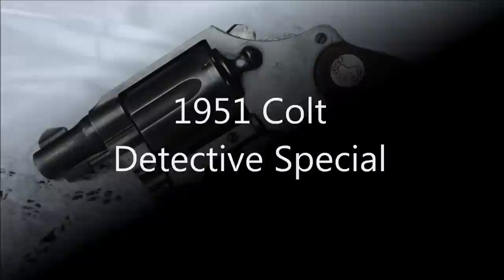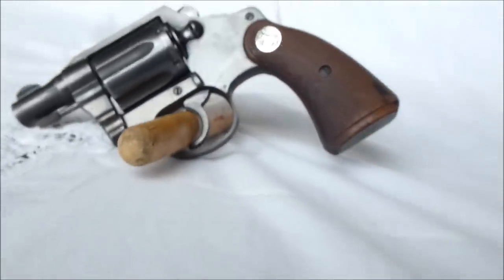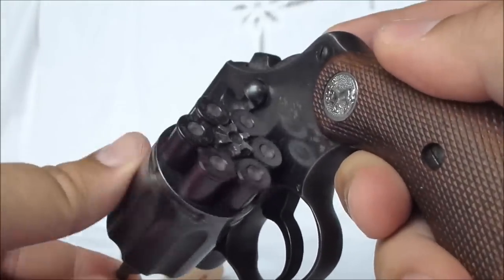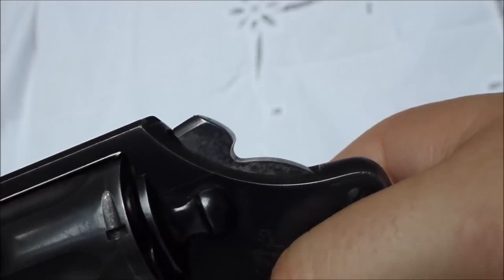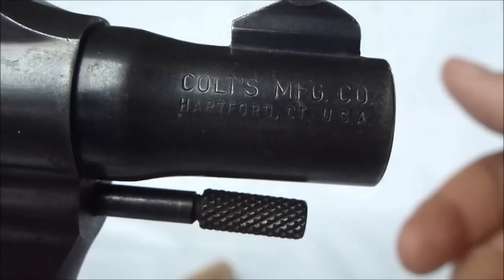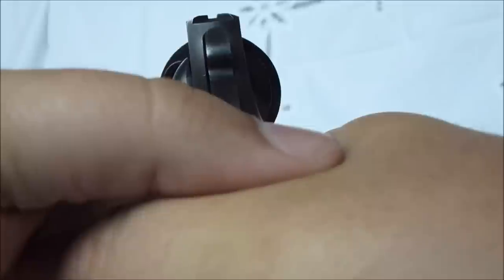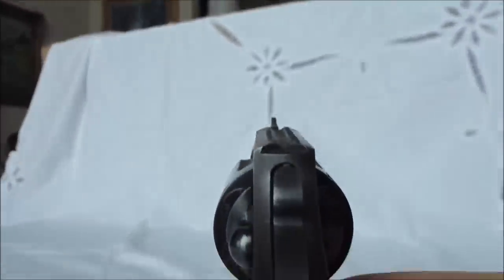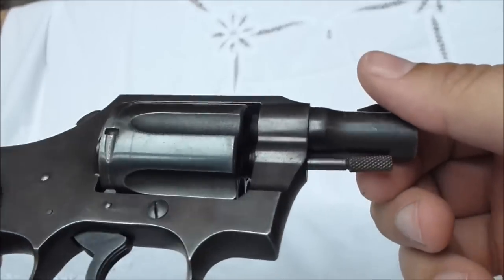1951 Colt Detective Special Description and Firing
.38 special caliber, 6 round capacity